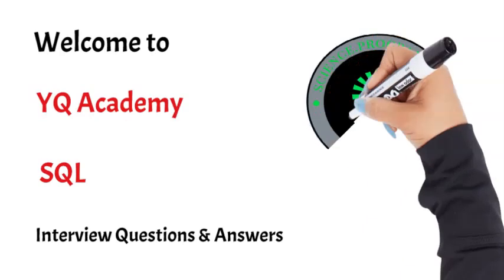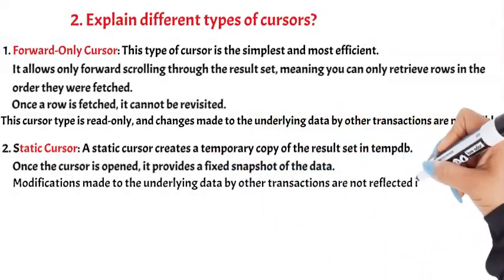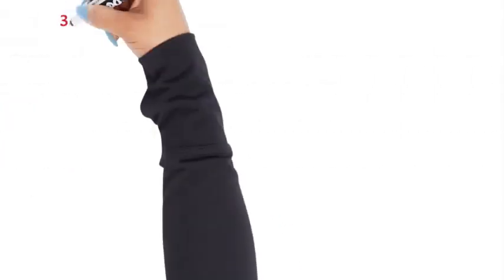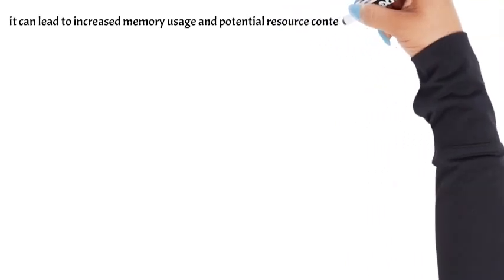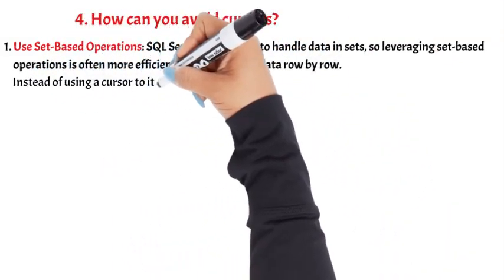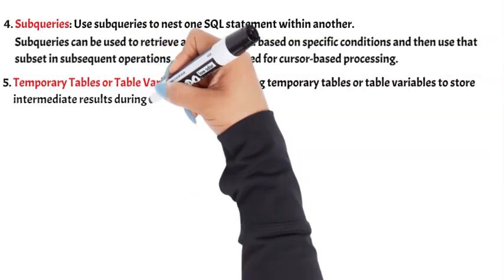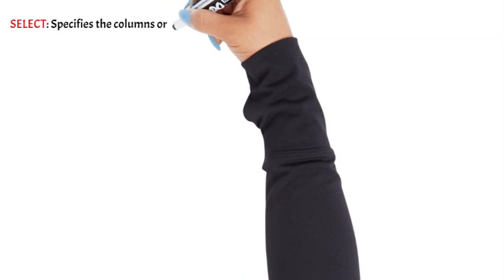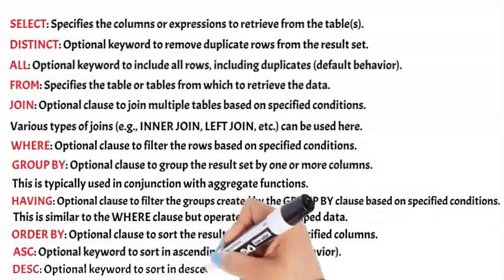#15: SQL Interview Questions and answers for beginners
00:07 What are cursors in SQL?
00:34 Explain different types of cursors in SQL?
02:24 What are the disadvantages of cursors in SQL?
04:29 How can you avoid cursors?
06:57 Write down the general syntax for a SELECT statement in SQL covering all the options?